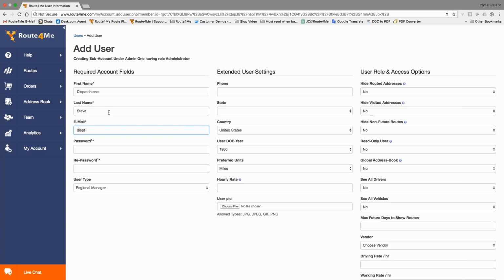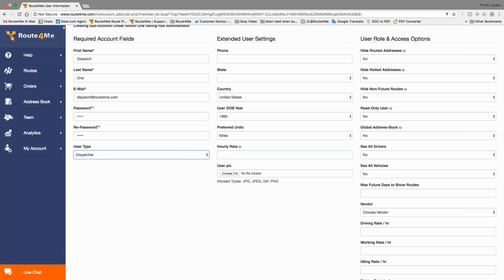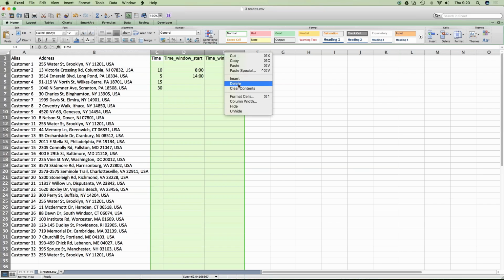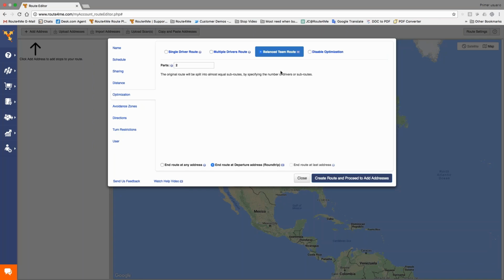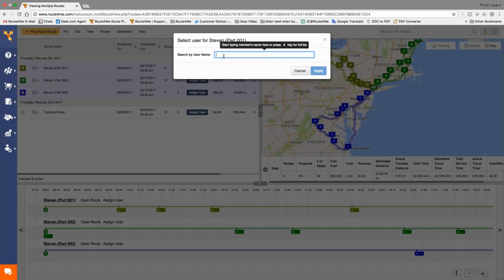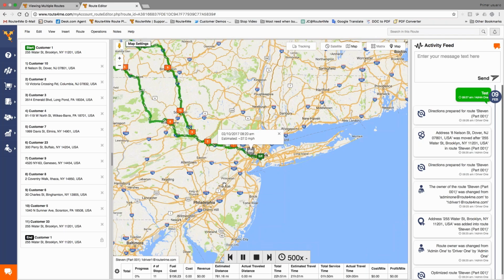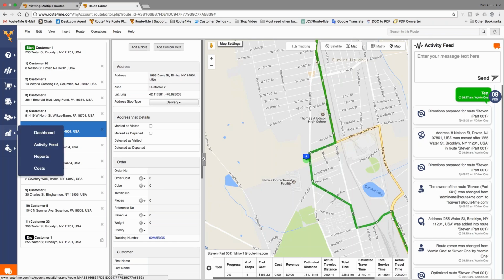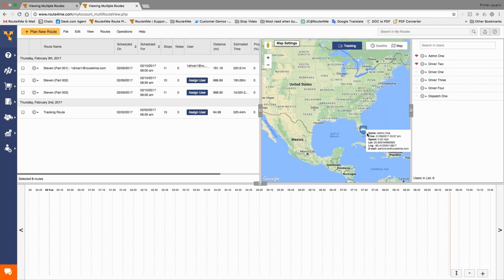Webinar - 7 Steps to Creating a High Impact Dispatch Process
Not all route planners are equal.

Some will just help you get from Point A to Point B, while others offer additional features that make your business even more efficient and reliable.

In this webinar, we'll show you how to use time windows, avoidance zones, geofencing, and more.